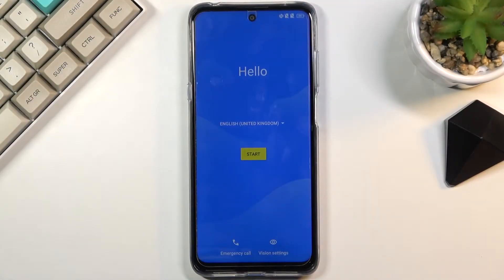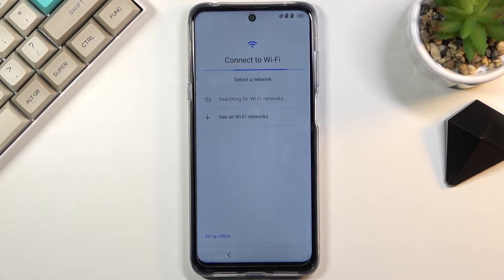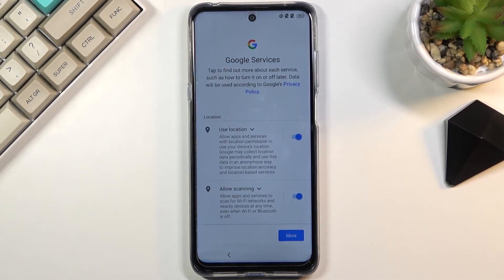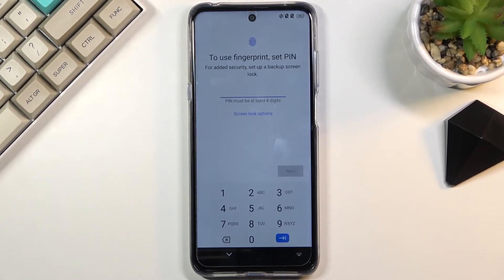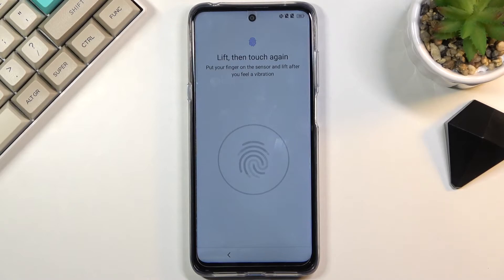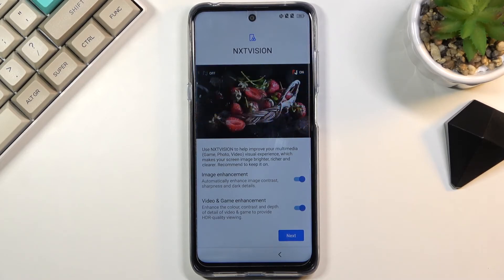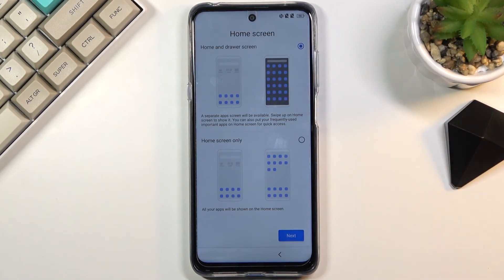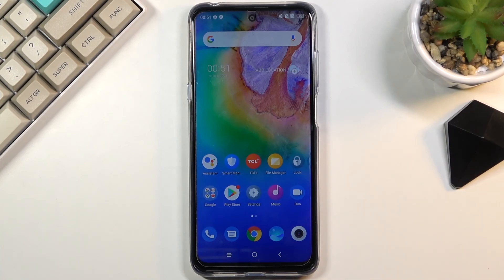How to Set Up TCL 20 5G - First Activation & Initialization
Learn more about TCL 20 5G
Our goal today is to show you with this video guide, the proper method for performing the initialization process in this TCL 20 5G device. If you wish to receive some advice regarding the first steps to take with your brand-new smartphone, you are in the right place. By following the instructions in the video, you will be able to easily accomplish the configuration process in your TCL 20 5G.

How to Configure TCL 20 5G? How to Activate TCL 20 5G? How to Set Up TCL 20 5G? How to accomplish the initialization process TCL 20 5G? How to initialize TCL 20 5G?